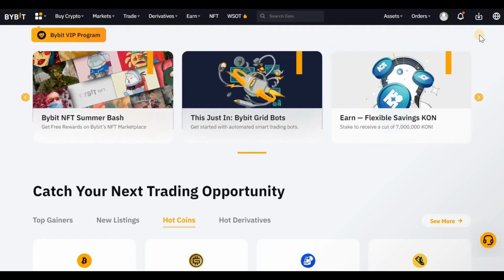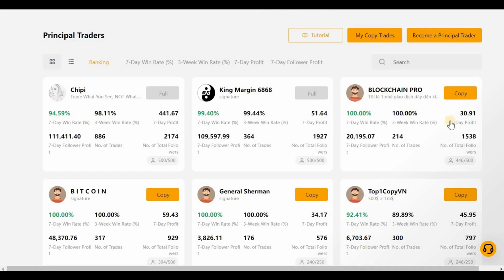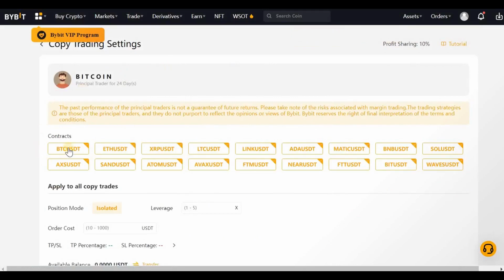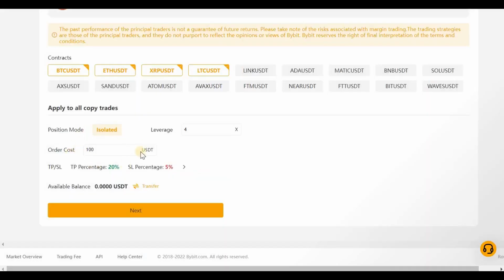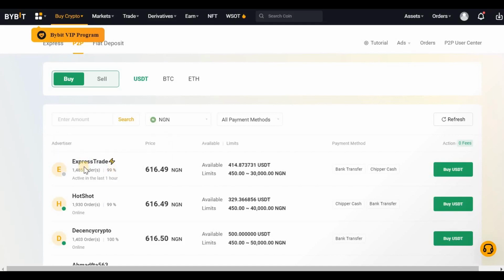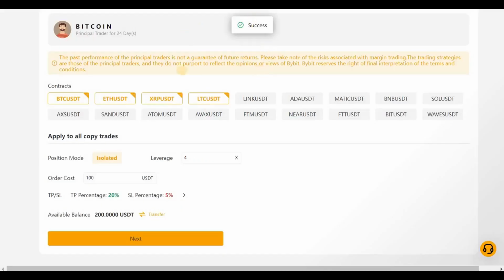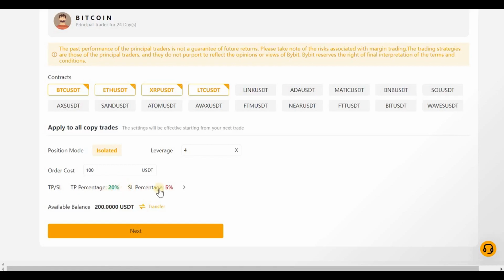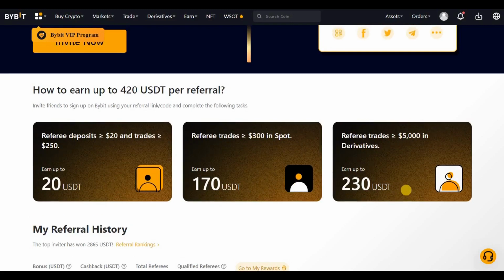EARN PASSIVE INCOME ON BYBIT USING COPY TRADING